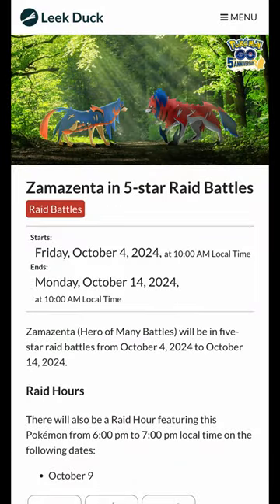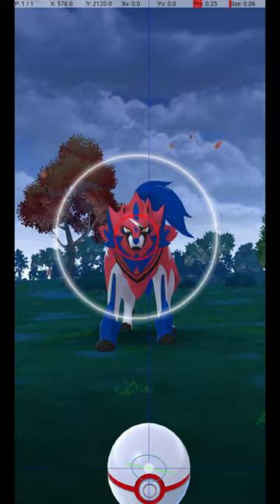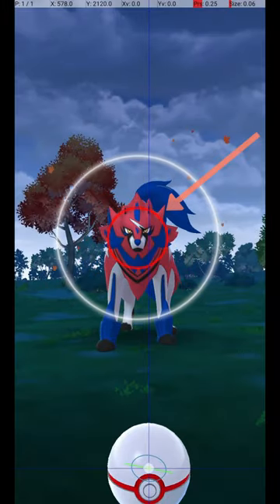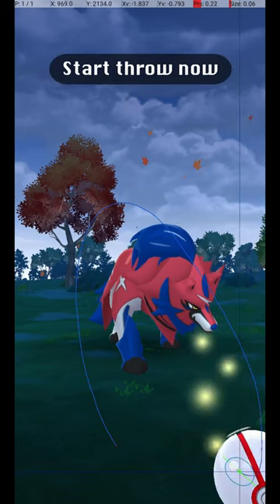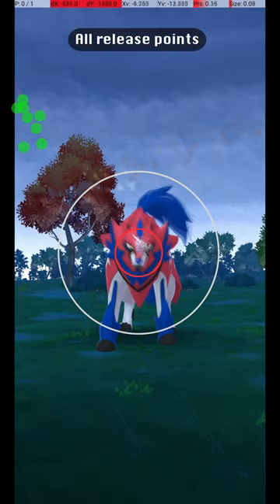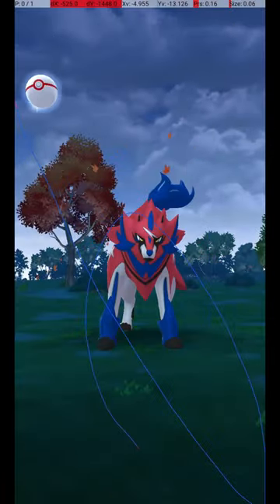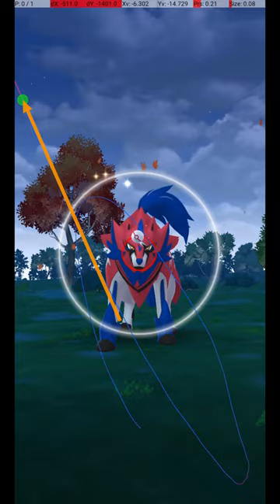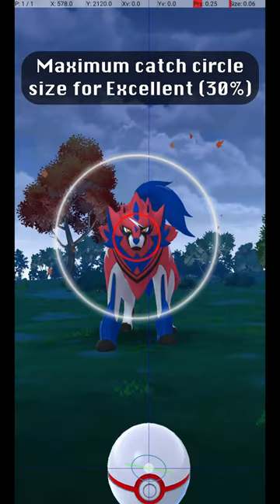Zamazenta Excellent Throw Guide for Pokemon Go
A guide to getting excellent curveball throws on Zamazenta in Pokemon Go.

Intro - 00:00
Circle Lock - 00:09
All Release Points - 00:41
All Release Points (Mirrored) - 00:47
More Examples - 00:49
Circle Size - 01:07
Outro - 01:11